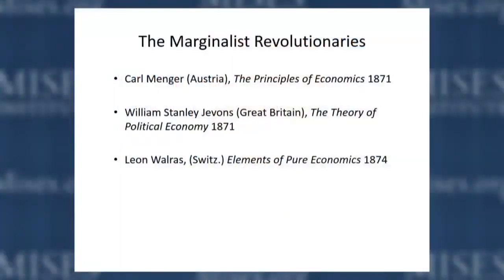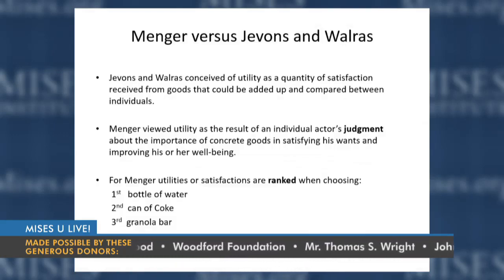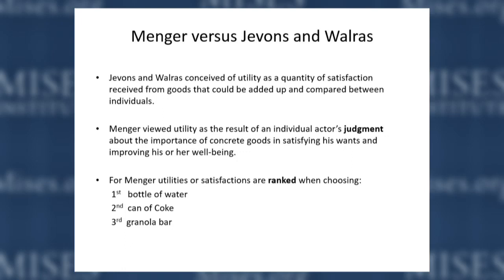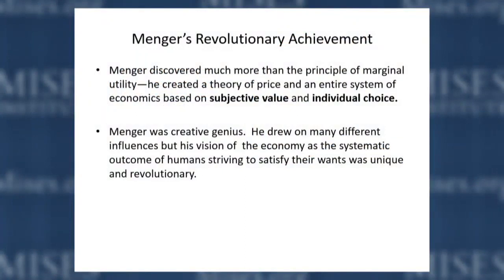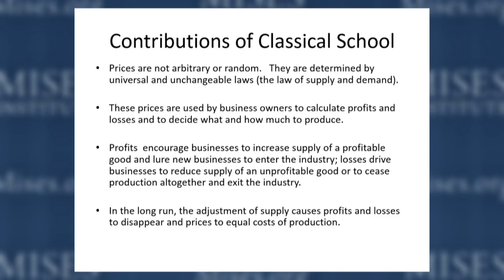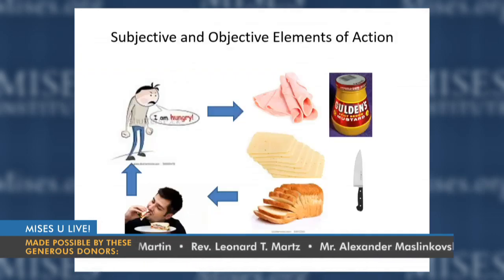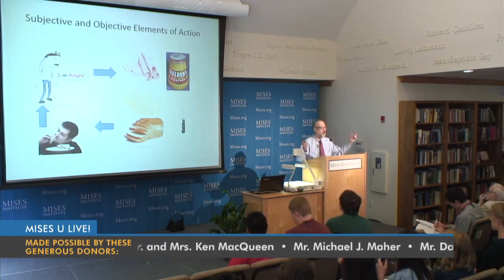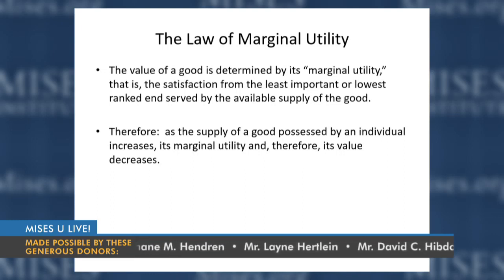The Birth of the Austrian School of Economics (Joseph Salerno)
In this video Joseph Salerno talks about the birth of the Austrian School of Economics.

Mises University is the world's leading instructional program in the Austrian school of economics.

Originally from misesmidia.